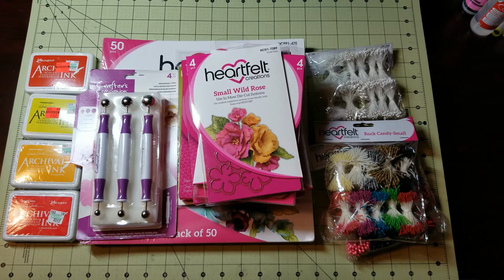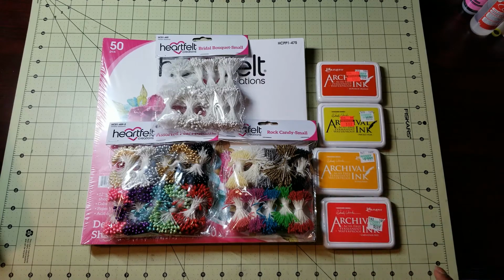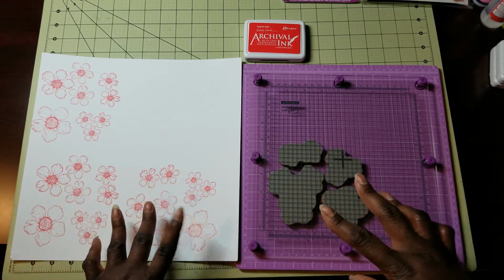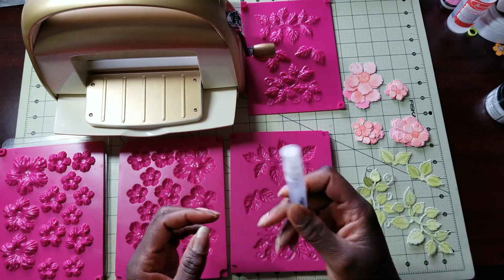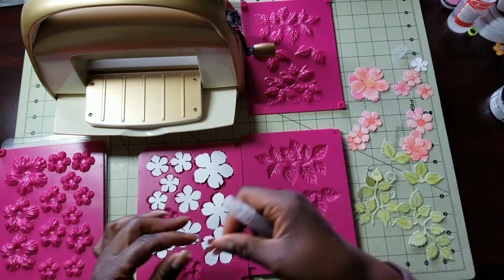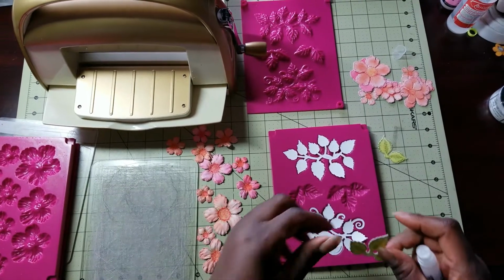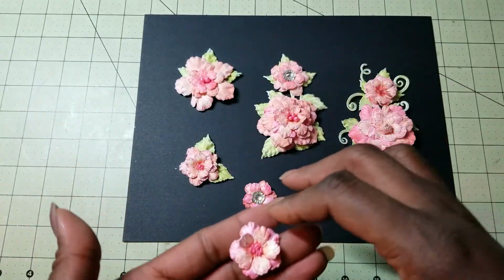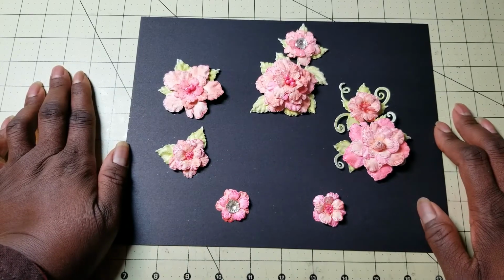Work With It Wednesday #2 - Heartfelt Flower Shaping Molds - February 2021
Play along on the last Wednesday of each month and use workwithitwed so I can search for your videos!